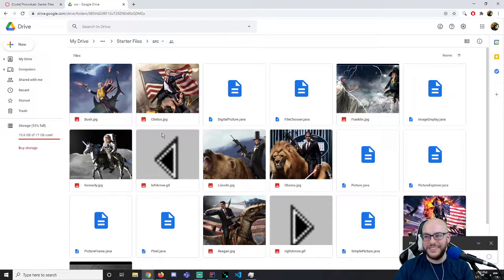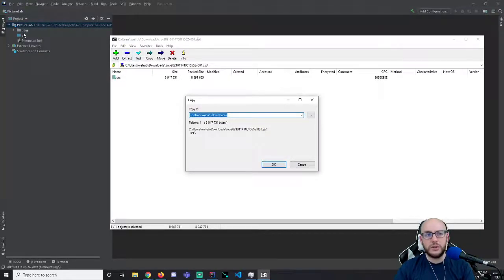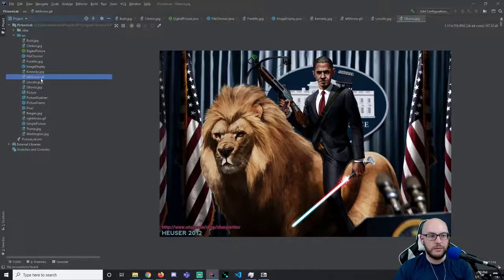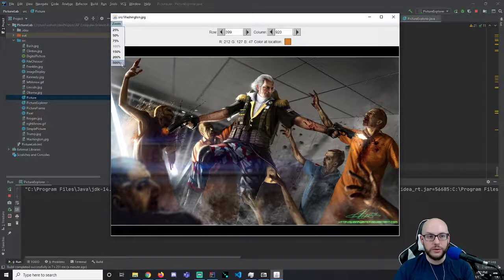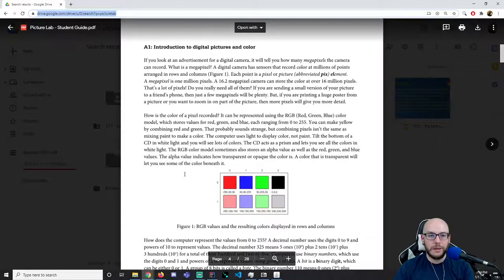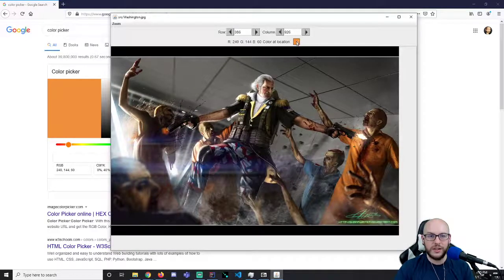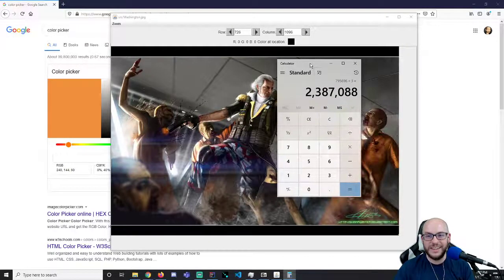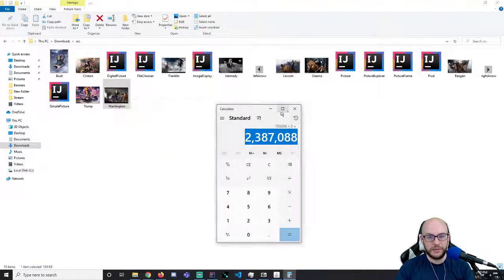[CSA] PictureLab (Part 1)